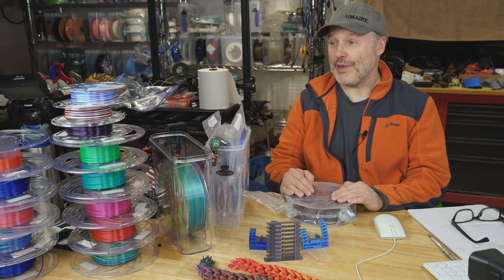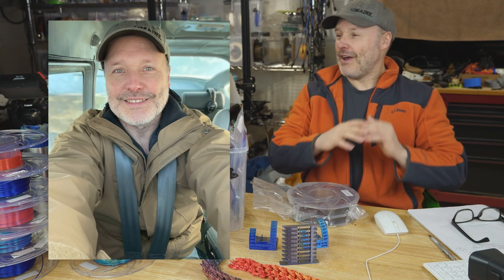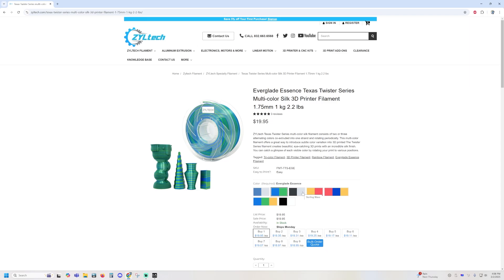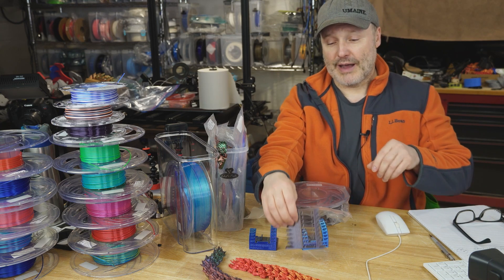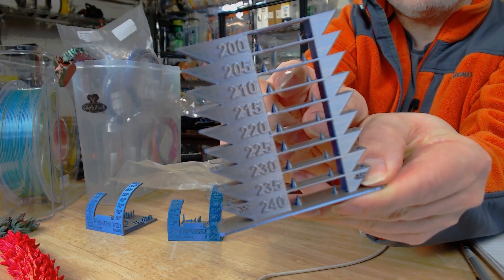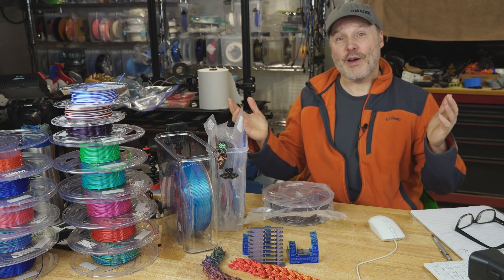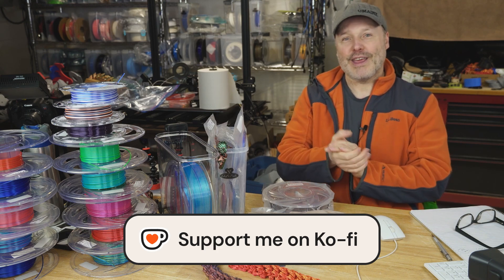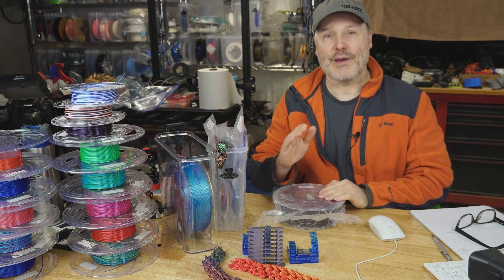Zyltech Multi-Color Silk PLA: The BEST USA-Made Filament?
In today’s video, we're putting Zyltech's Multi-Color Silk PLA filament to the test! If you love stunning, vibrant 3D prints and are searching for the best silk filament made right here in the USA, this review is perfect for you!

🟢 What's Covered in This Video:
• Detailed Overview: Manufactured in Houston, Texas – single, dual, and tri-color options available.
• Unboxing Experience: Vacuum-sealed spools with desiccant, perfect winding, and AMS compatibility.
• Optimal Print Settings: Temperature (215-220°C), Retraction tuning, Heated Bed (60°C).
• Pros & Cons Breakdown: Learn if this filament is the right fit for your printing projects.

📌 Links